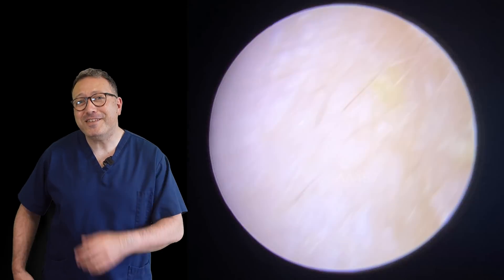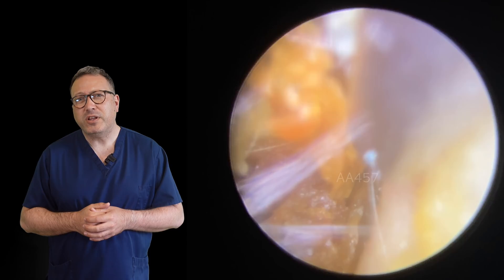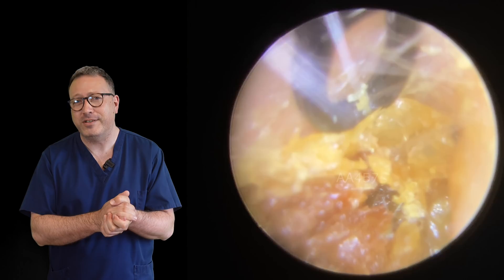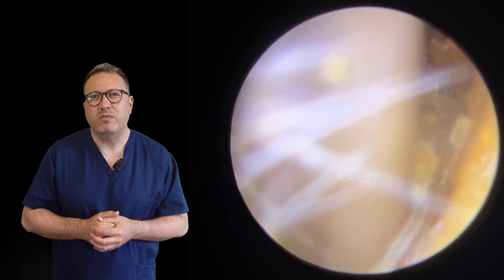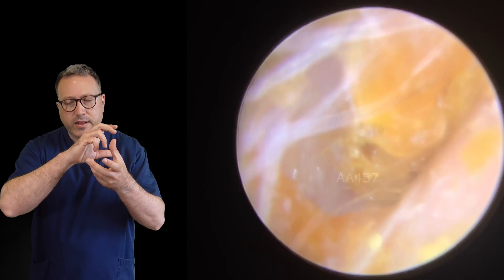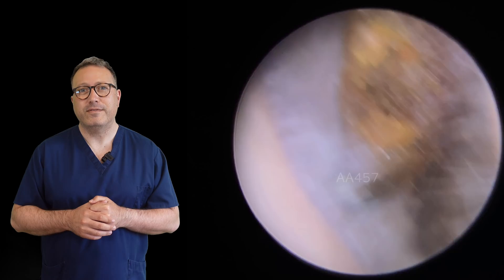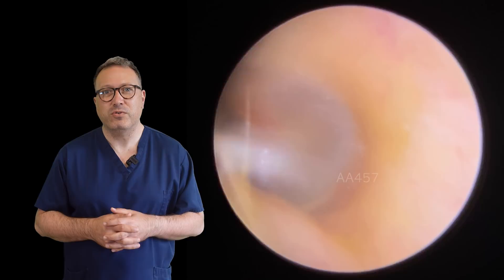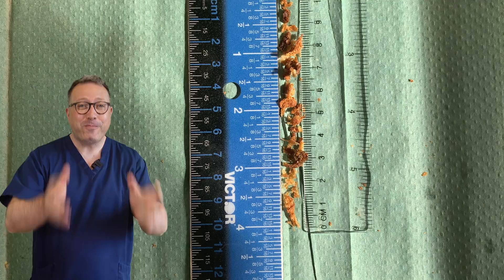4 INCH/10CM EAR WAX REMOVAL - EP 457